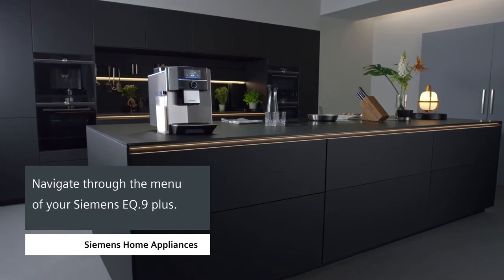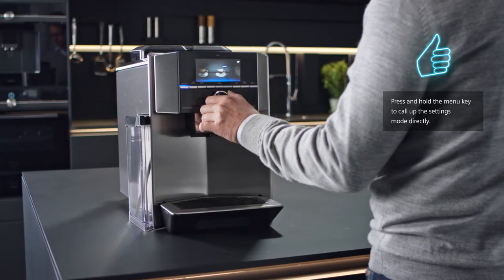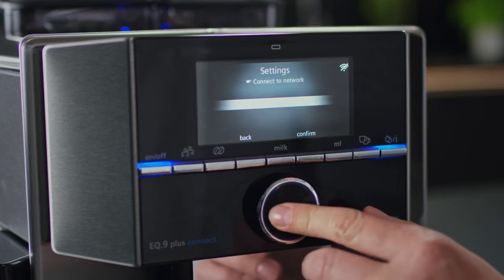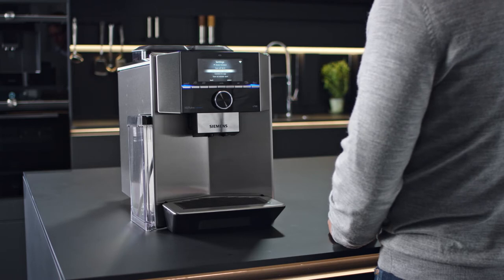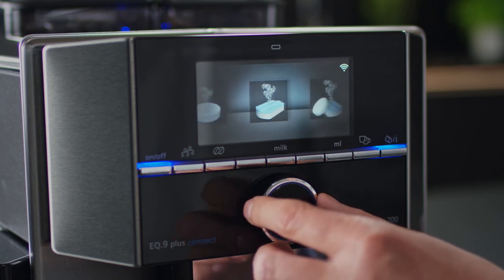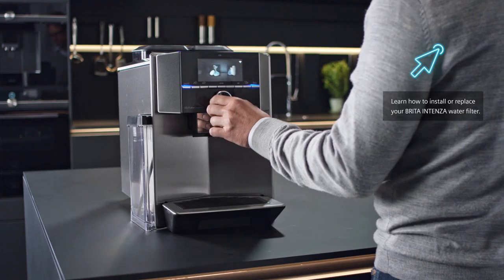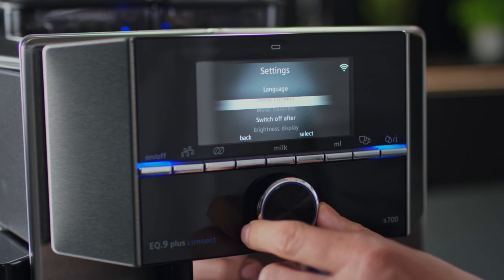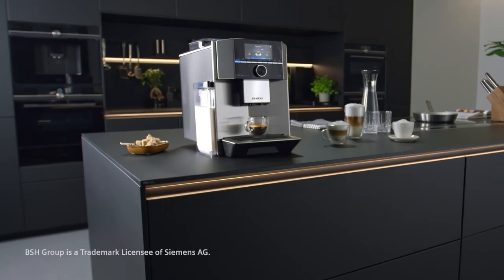Siemens EQ.9 Coffee Machine Menu Navigation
Find out how to master the menu navigation on your new Siemens EQ.9 coffee machine in this short video. Shop online at Appliance City for Siemens coffee machines and much more!